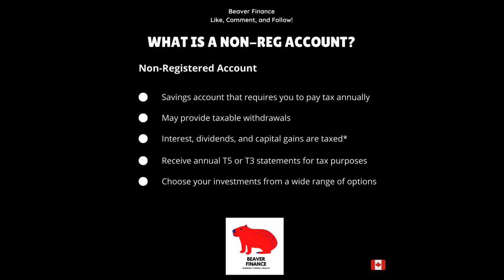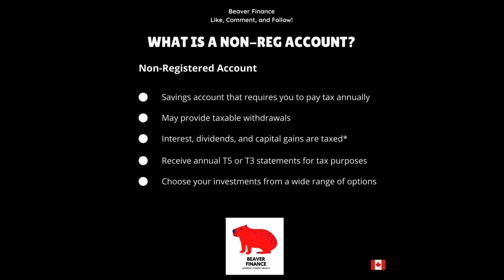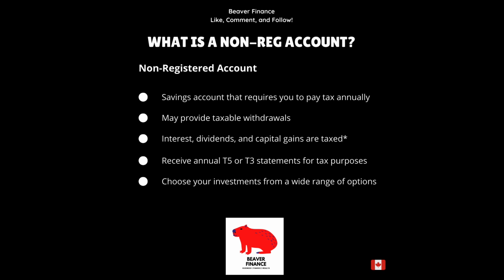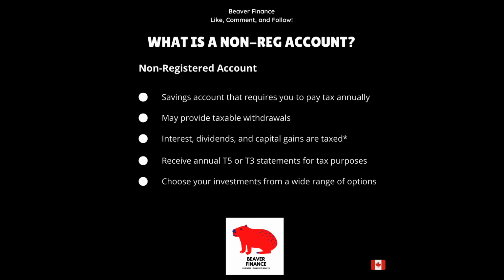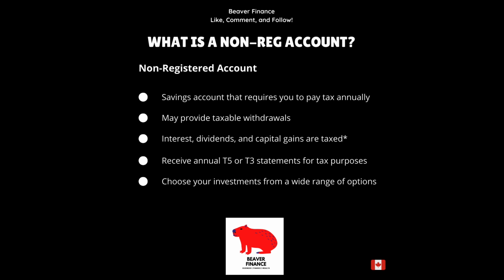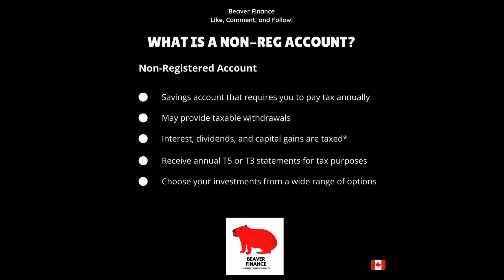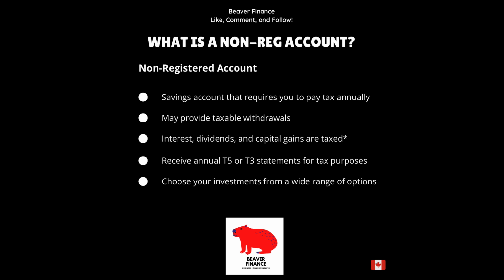What is a Non Reg Account or Non-Registered Account? (taxable account) - Beaver Finance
New to investing? You might be asking yourself "What is a Non-Reg Account?" Look at registered accounts first, but if you've maxed out your TFSA and RRSP and still looking to put your money to work. Then you'll want to start a Non-Registered Account.

Checkout our video for more details on Non-Registered Accounts and how to maximize your tax situations with Non-Reg Accounts.
 - Savings account that requires you to pay tax annually
 - May provide taxable withdrawals
 - Interest, dividends, and capital gains are taxed*
 - Receive annual T5 or T3 statements for tax purposes
 - Choose your investments from a wide range of options

Are you in Canada looking to trade stocks? Setup your account and gain $10 free once you fund your account